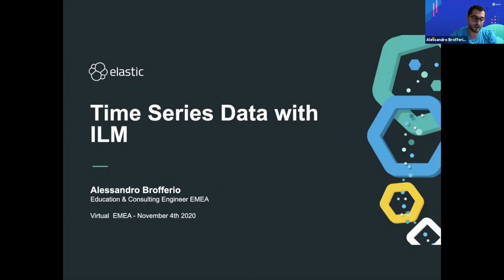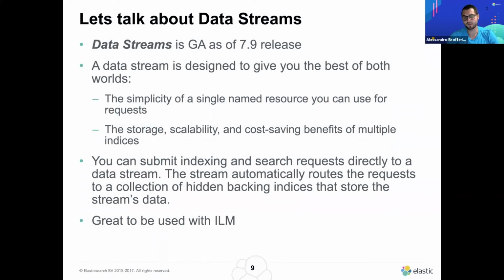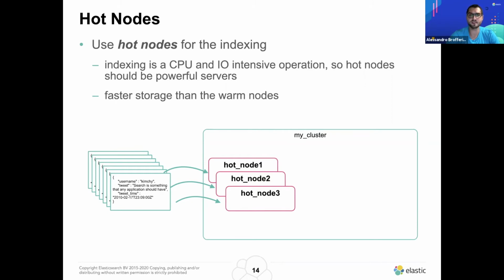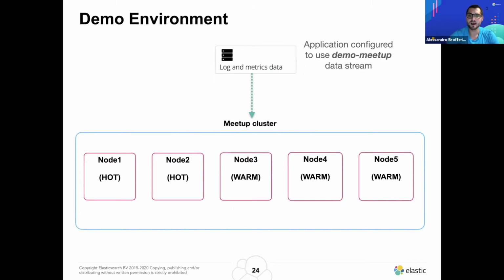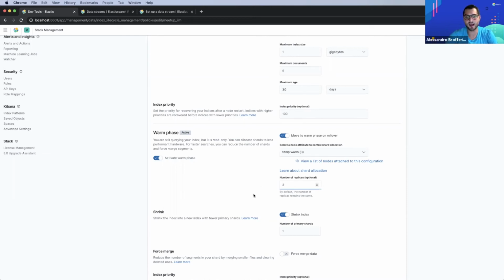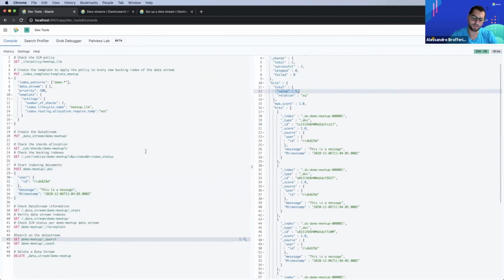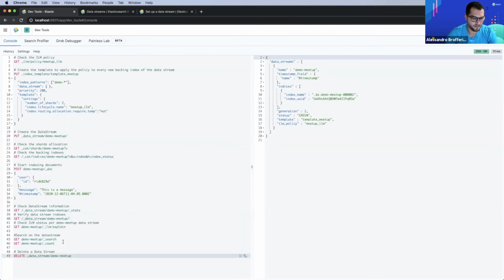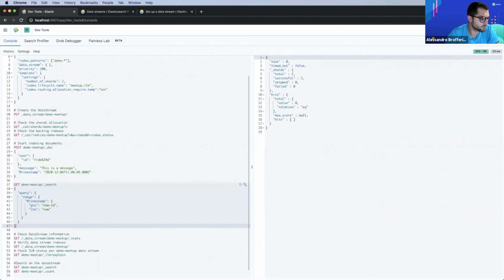Time Series Data with Index Lifecycle Management (ILM) policies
Time Series data are widely used in many Use Cases with ElasticSearch and sometimes it is necessary to adopt the right strategy to store this data in the most effective way as well as control how data grows. We will explore how it is possible to automate the process of handling Time Series data within a Hot/Warm architecture with the Index Lifecycle Management (ILM) feature.

Be sure to join your local Elastic Virtual User Group to stay up-to-date on upcoming meetups